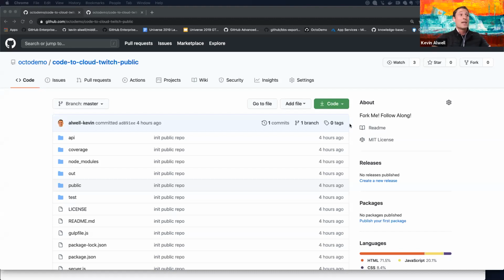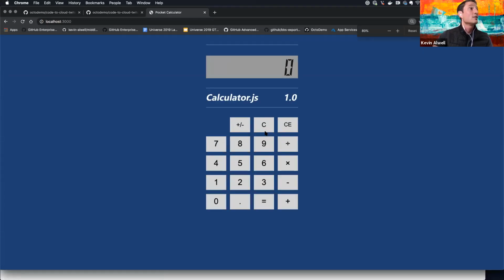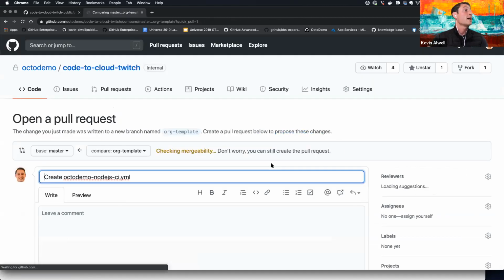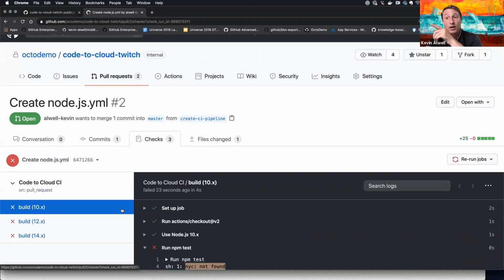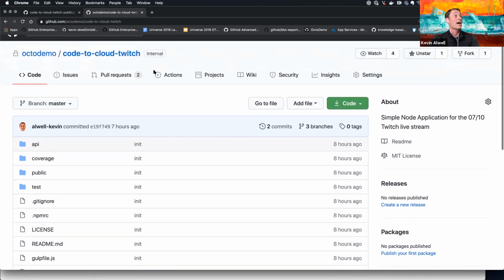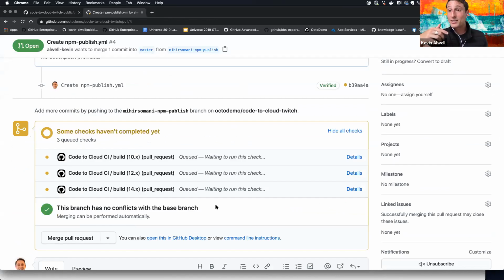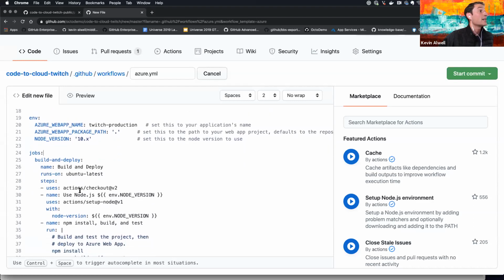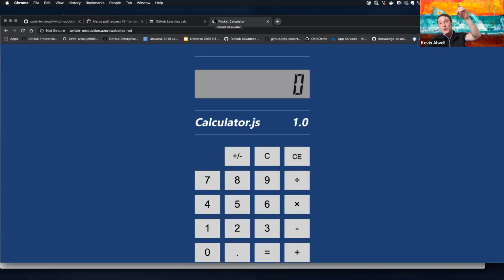Demo Days - GitHub Enterprise with CI/CD and security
Kevin Alwell, Solutions Engineer, starts with an application in a GitHub repo, adds CI, packages it using GitHub Packages then deploys via Azure.

Thanks!